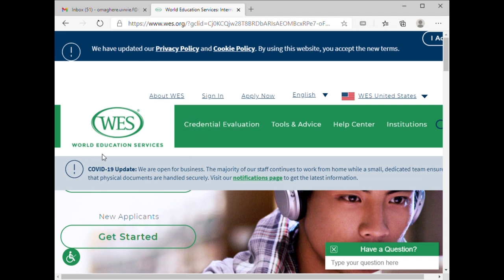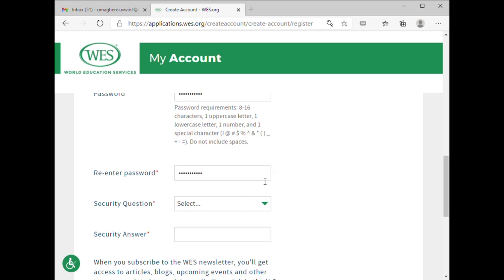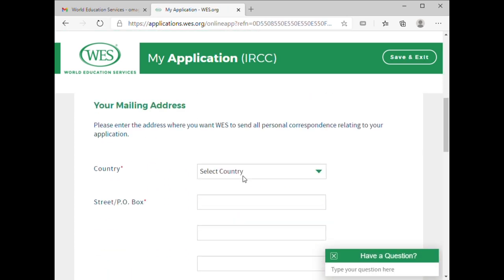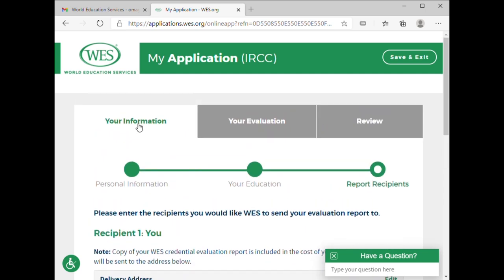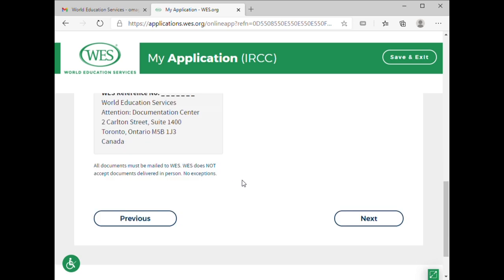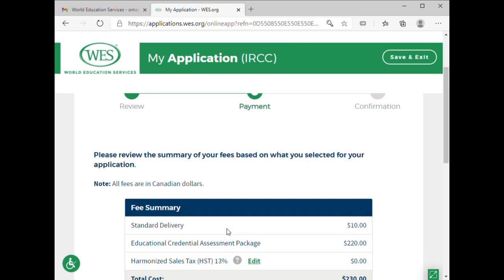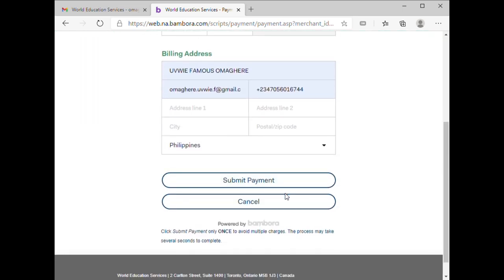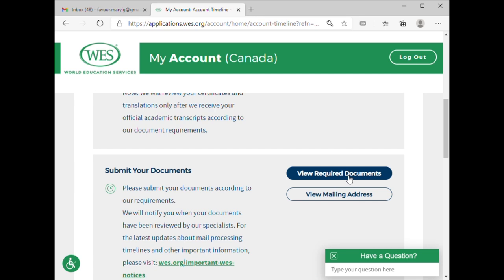Step by Step on how to apply for your WES/Educational credential assessment (ECA) Part 1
This videos shows a step by step process on how to apply for document evaluation.